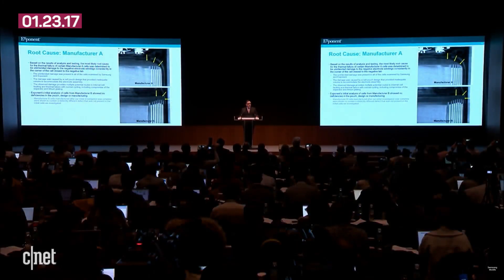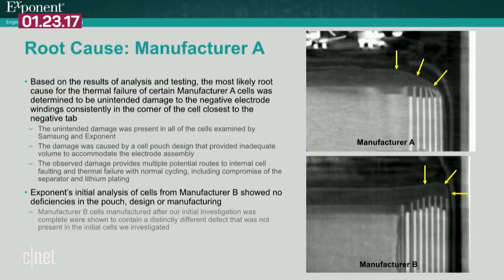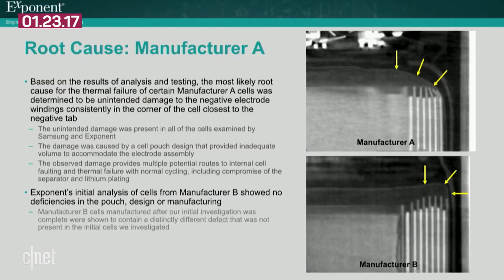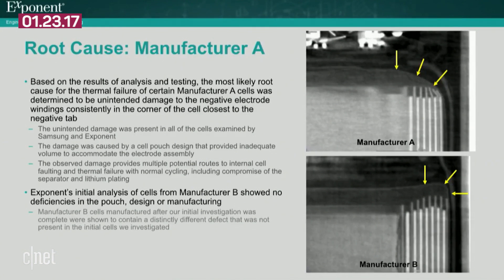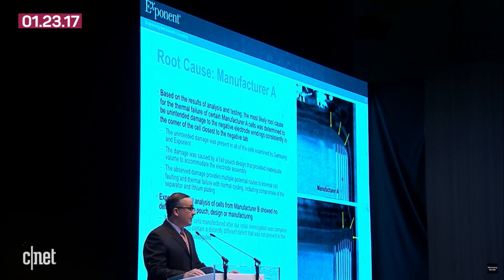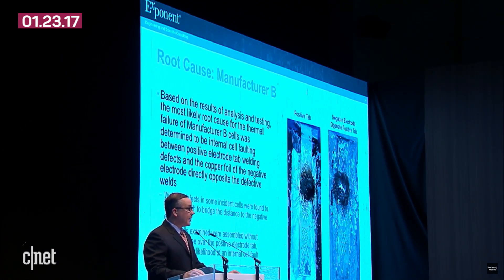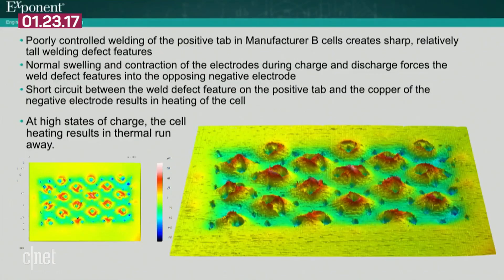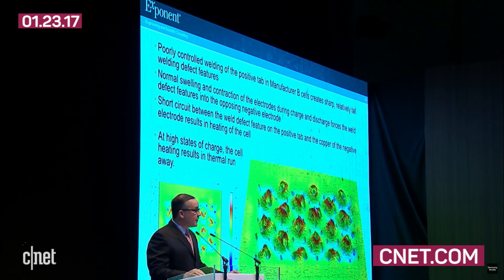Samsung explains why the Galaxy Note 7 exploded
The phone was plagued by two separate battery manufacturing faults that affected the first and second shipments of the doomed Galaxy Note 7.